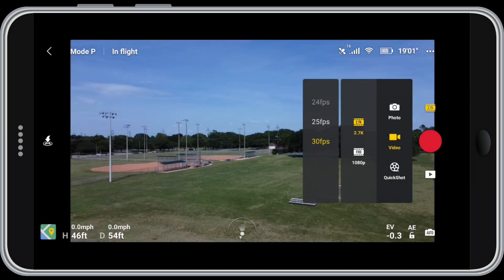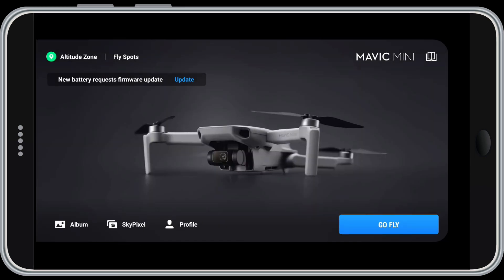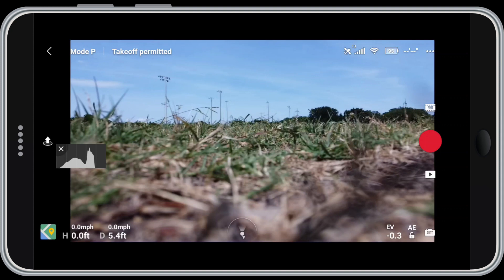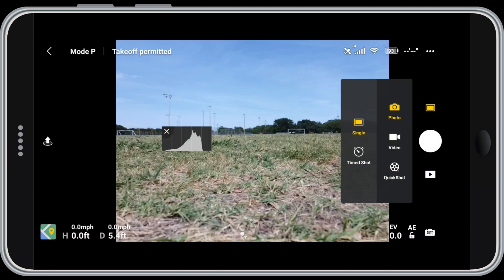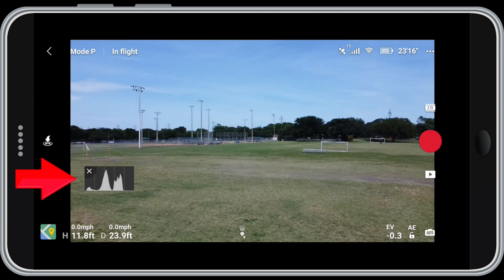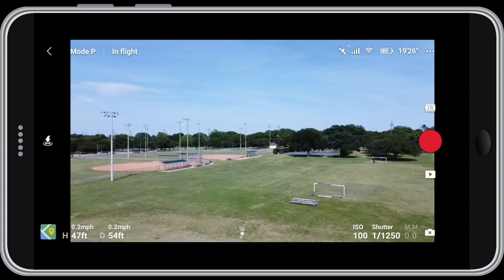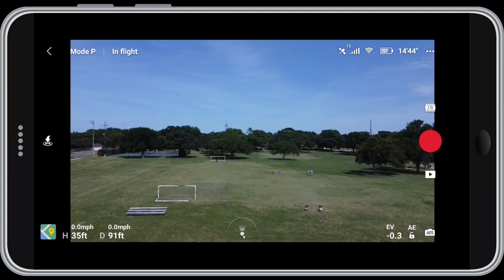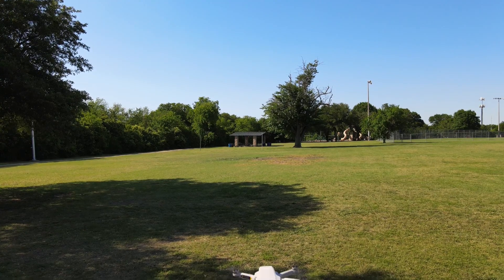NEW For v1.1.0 - DJI Fly App Walkthrough: Part 1 Camera Screen (Beginner Tutorial)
RECOMMENDED: The Mavic Mini has a very low ground clearance, which means you need a flat surface to launch and land with. Grass and ground clutter can interfere with your gimbal when it's on the ground, so a launch pad is a smart idea. I use the Hoodman Drone 5' Launch Pad and have for years. Below is a link to the 3' version of the launch pad, which is cheaper and more appropriately sized to the Mavic series drones. Well worth it so you can launch and land wherever you want.

Alternatively, you can use landing gear extensions to make the Mavic Mini easier to launch and land in grass. Here's a good option from PGYTech, a reputable drone supplies company.

NEW! I have created a show notes page for this episode on my - See the entire script along with additional information.

DJI recently updated the Fly App to version 1.1.0, and added some new features you may not be aware of. Those include new frame rates for video and manual white balance settings.

In this comprehensive DJI fly app tutorial tutorial, I walk you through every setting in the DJI Fly App's opening screen and Camera Screen. In part two of this walkthrough, I'll cover the Overflow Screen, also called the Settings Screen.

If you want to learn to fly the Mavic Mini, this tutorial will help you understand the DJI Fly App and get the most out of your drone. This information is important if you are looking for a Mavic Mini first flight tutorial or a Mavic Mini setup tutorial - or if you just want to use all the features on your drone.